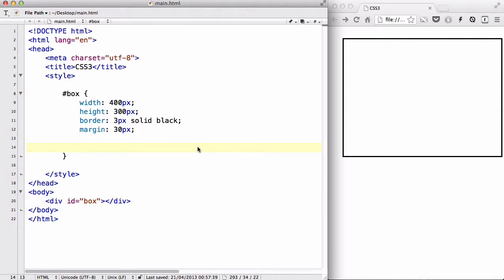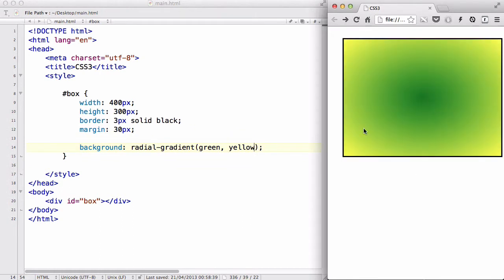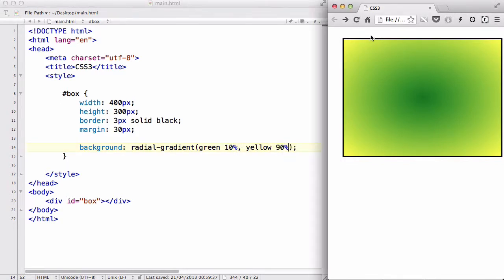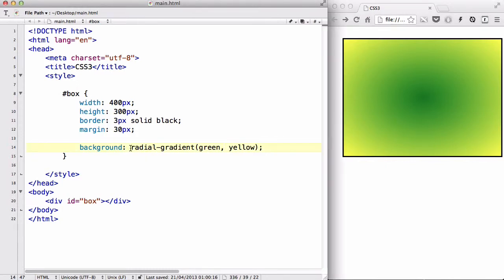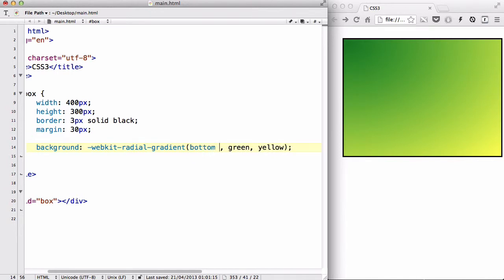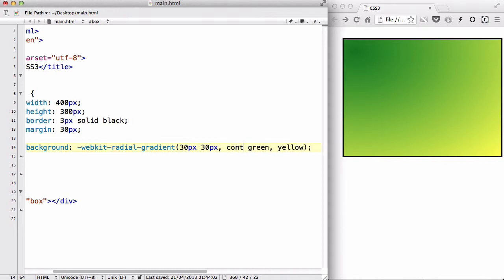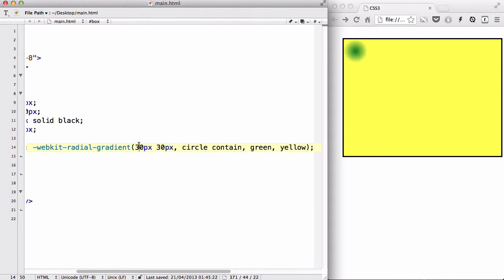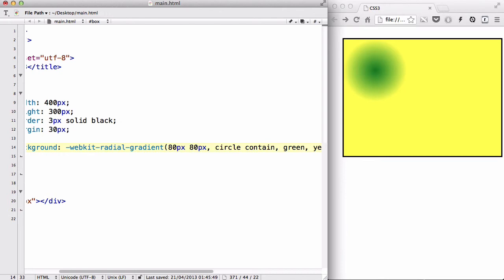CSS3 - 11. Radial-gradient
In this video, we are going to look at the radial-gradient property in CSS3. This is similar to the linear-gradient property we looked at in the last video, expect this time we create circle (technically ellipse) gradients instead of a straight line.